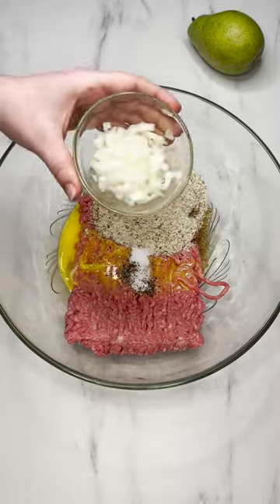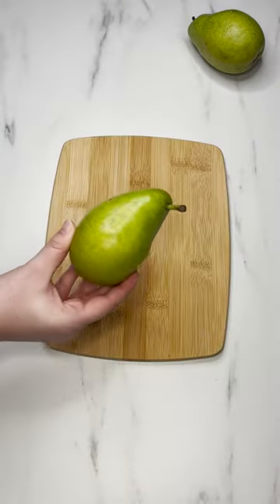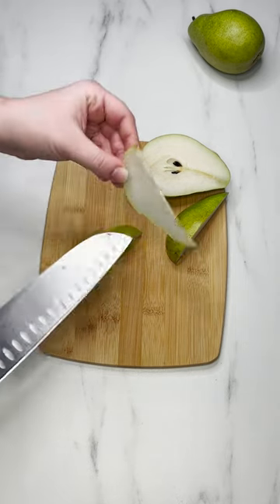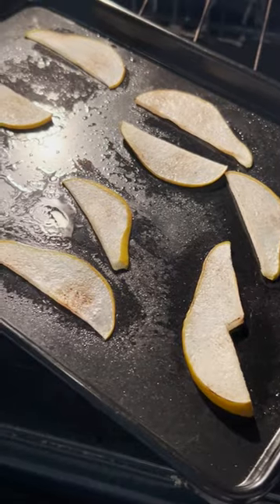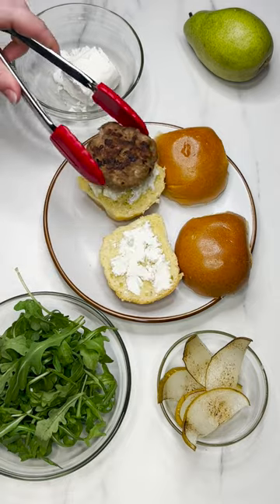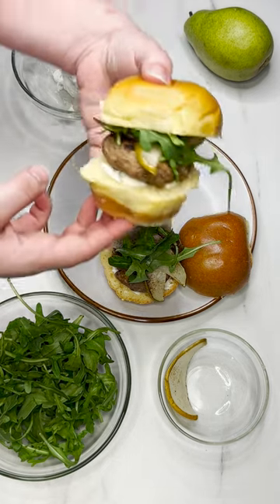Turkey burgers and pear sliders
Indulge in your burger craving! Grilled fresh sweet pear and creamy Chèvre goat cheese help satisfy the foodie in all of us. These mini gourmet turkey and pear burgers will soon become a grilling favourite. Visit diabetes.ca/recipes for full details.

Thank you to @USApears and @fedbysab.